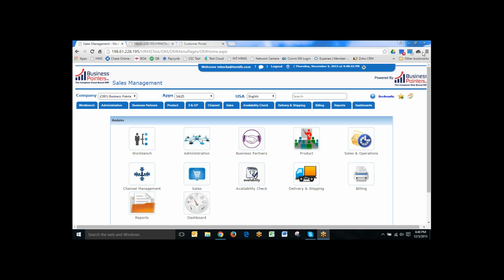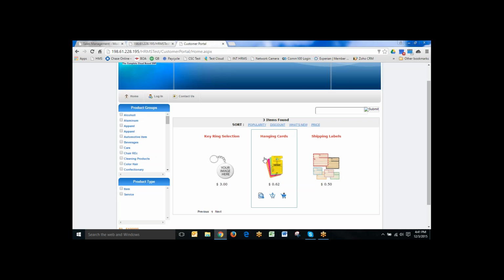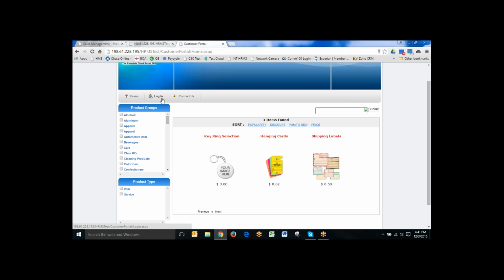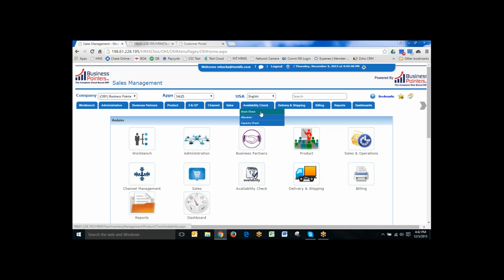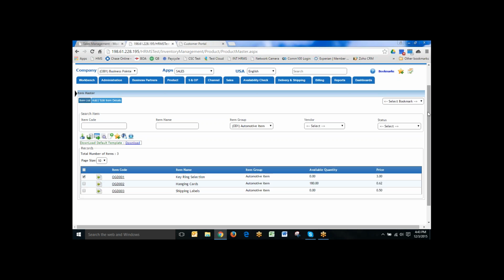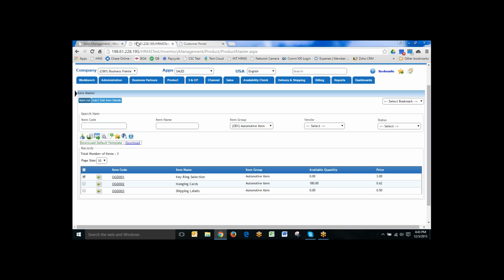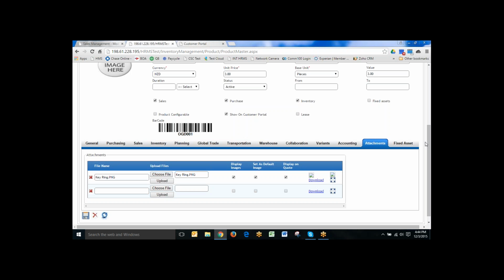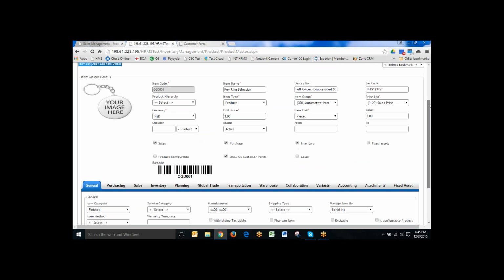Ecommerce Overview through Application